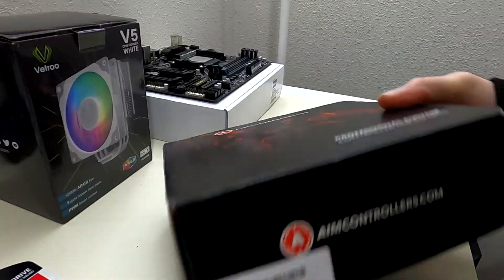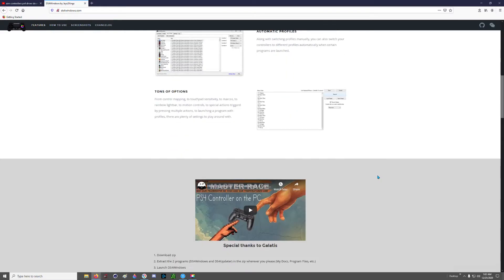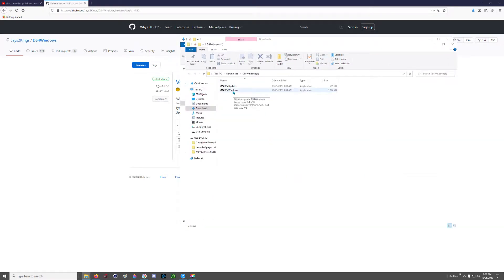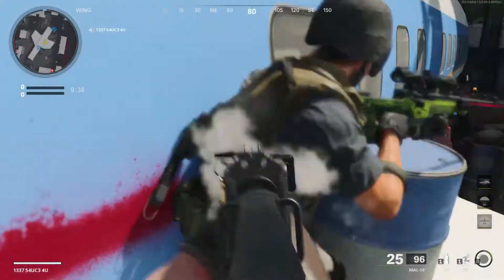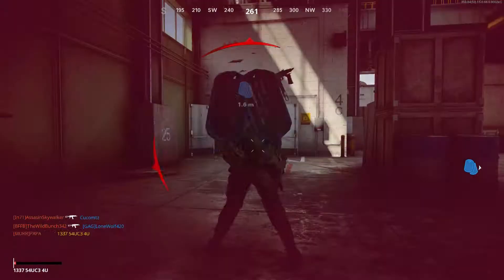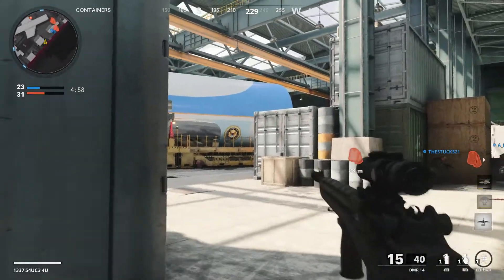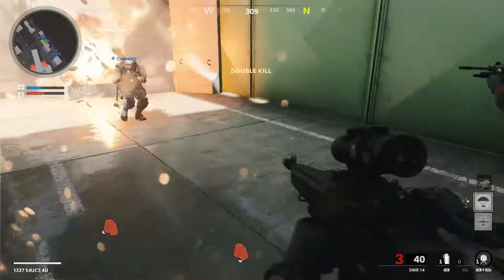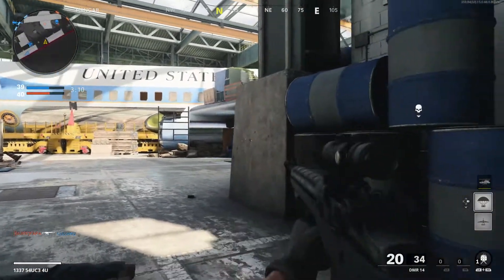Aim Controller Dual Shock 4 PS4 PC Gaming Controller: Unbox, Setup, and Review